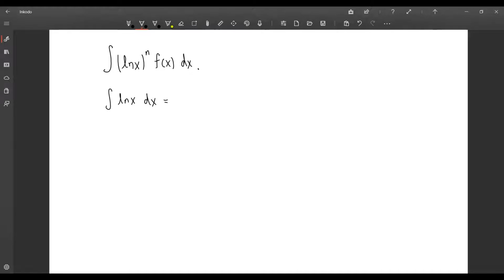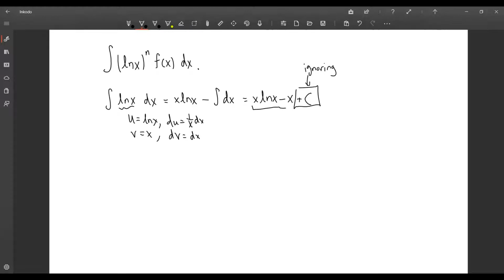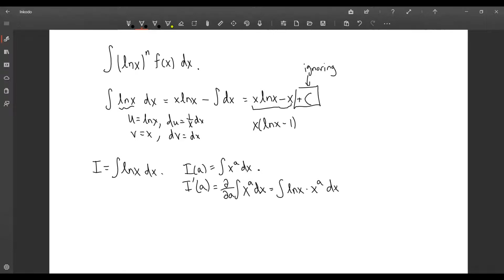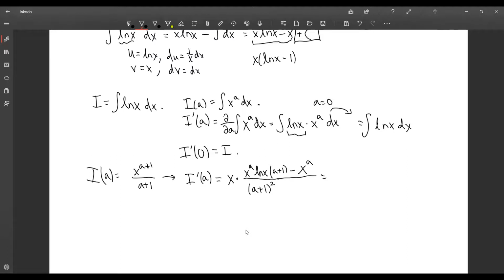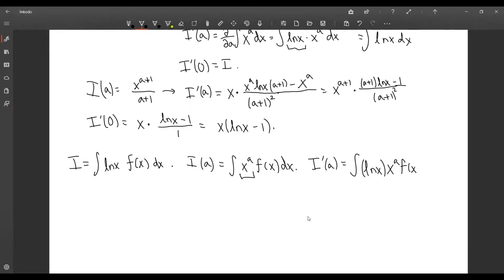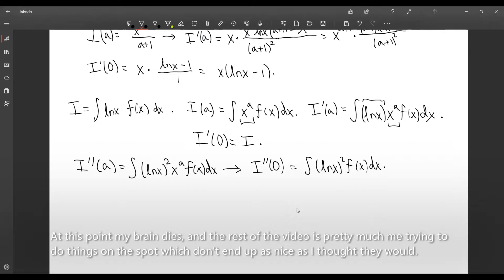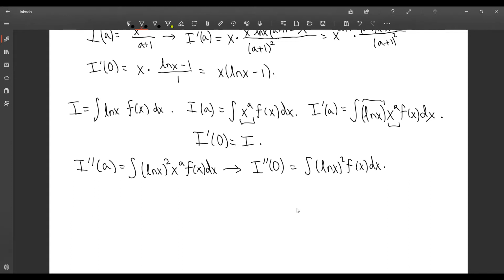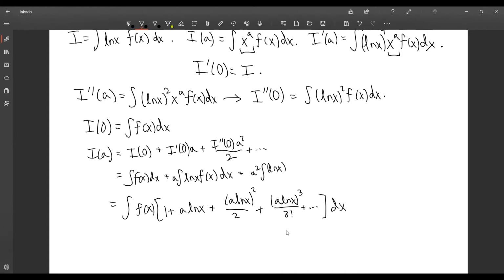Integration by Natural Logs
Somewhat spontaneous procrastination-driven video on this trick I saw today. It is a lot better suited when f(x) is a polynomial (and, I suppose, including x^b terms for any real b) and the integral is from 0 to c, but it works in theory, as long as you can integrate x^a f(x)... which is probably not so often.